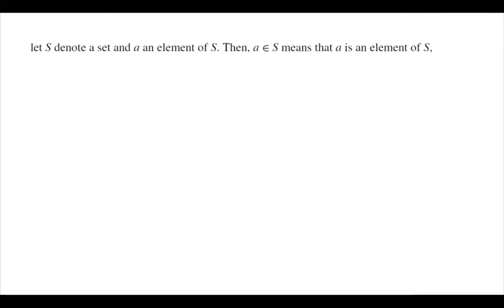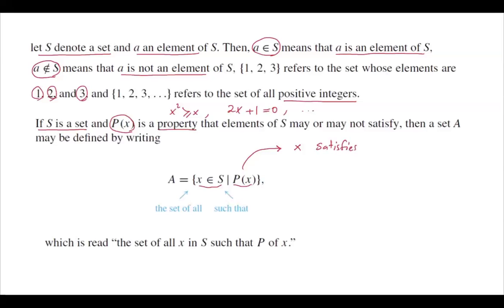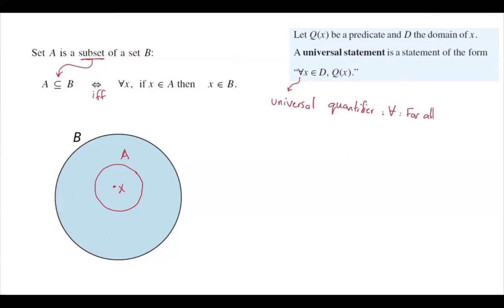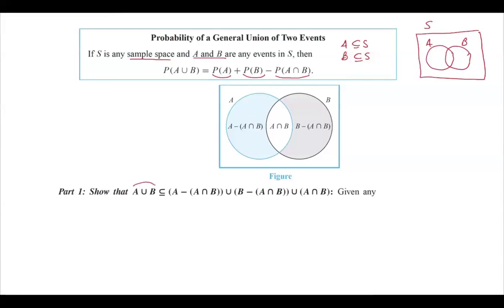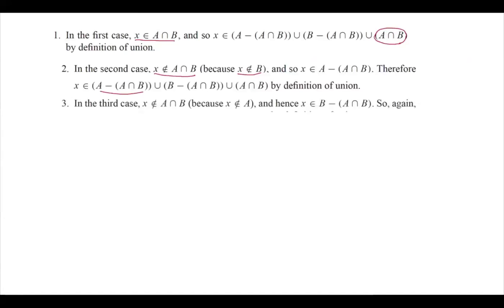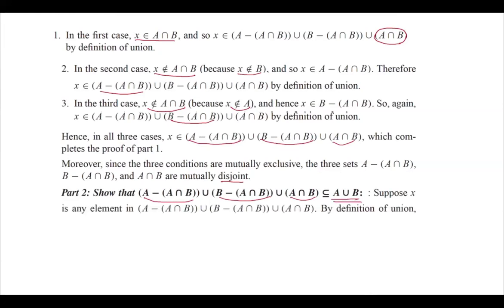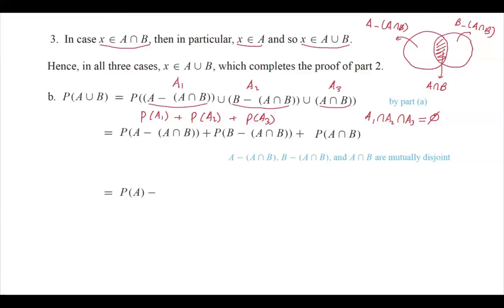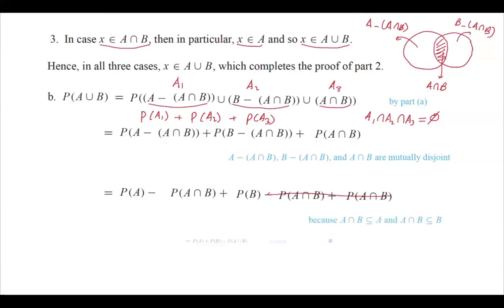Proof P(A U B)=P(A)+P(B)-P(A intersection B) Using Set Theory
Videos and Notes